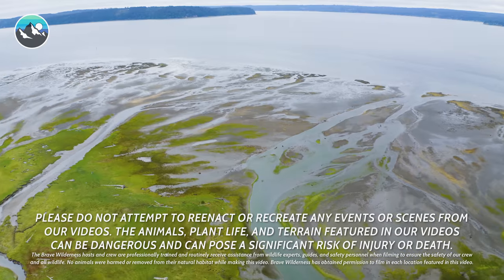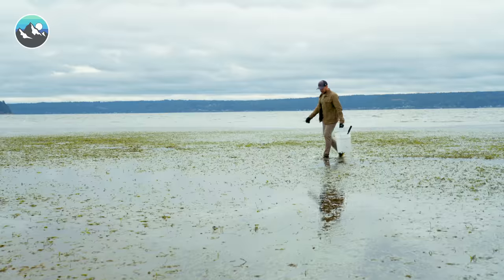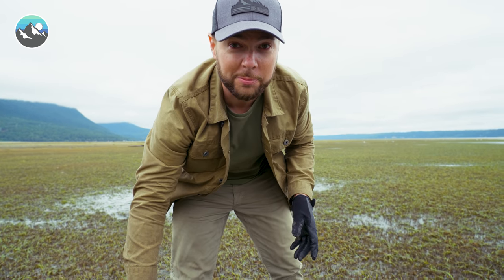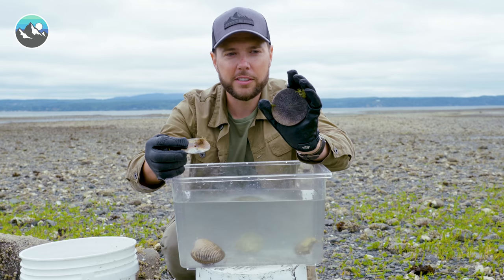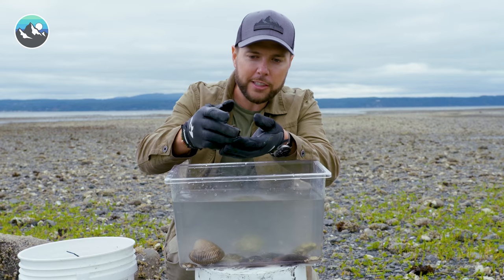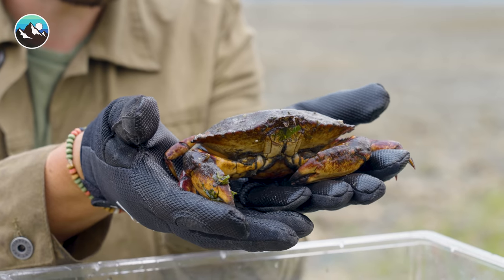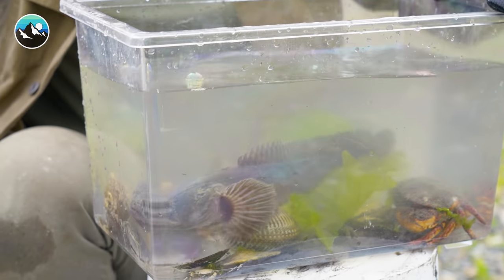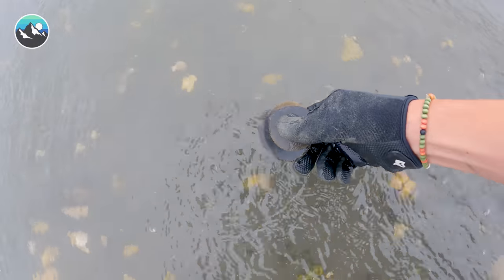Air Breathing Fish Found on Mudflat!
On this episode, Mark and the crew find themselves in the Puget Sound in Seattle, Washington - they're searching for creatures in the low tide of the mudflats! What kinds of weird and wild creatures will they find in this wetland area? Learn more about aquatic animals as Mark gives you a close up look at some amazing and rarely seen tide pool denizens! Tune in to watch Mark catch one of the rarest, most alien creatures we've featured on an aquarium episode to date! Leave a comment to tell us what your favorite find was!